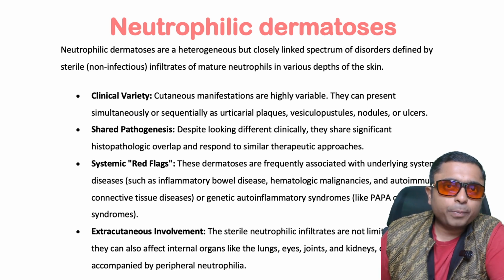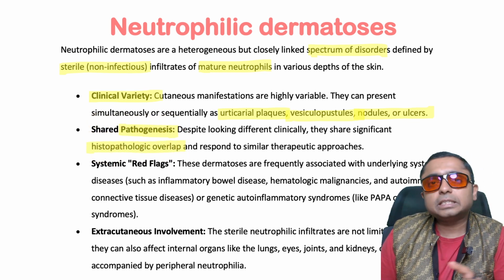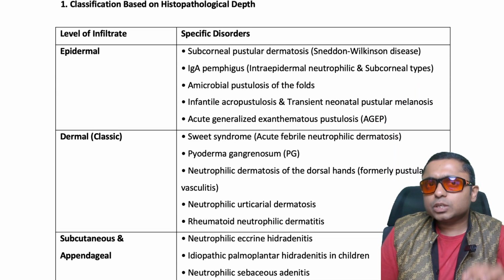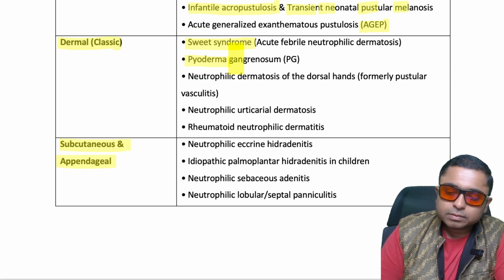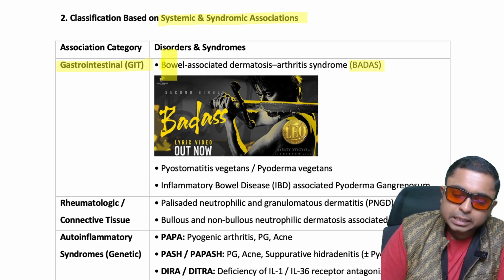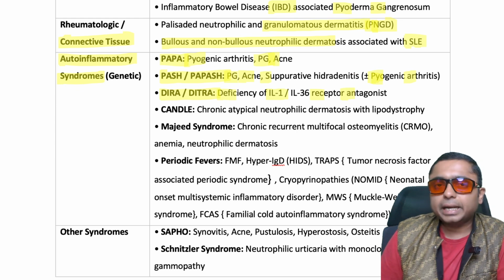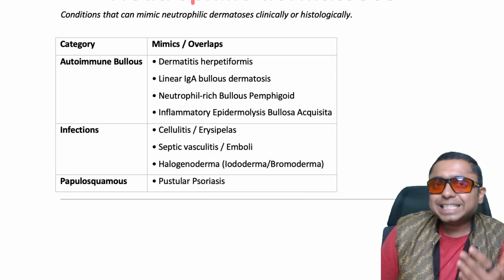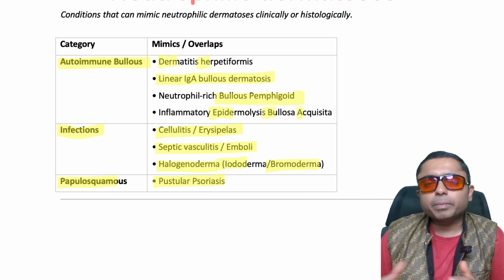NEUTROPHILIC DERMATOSES Classification for Dermatology Residents EXPLAINED by Dermatologist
Leprosy:
Jopling New

TIME STAMPS:
Intro: 00:00

In this video, Dr. Maddineni Srinivas provides an in-depth overview of Neutrophilic Dermatoses—a group of skin disorders defined by non-infectious, sterile neutrophilic infiltrates on histopathology. These conditions are clinically diverse but share similar pathology and therapeutic responses, often serving as markers for underlying systemic diseases like inflammatory bowel disease (IBD), hematologic malignancies, and autoimmune disorders.

Key Topics Covered:

Definition: Heterogeneous disorders with sterile neutrophilic infiltrates presenting as plaques, pustules, nodules, or ulcers.
Classification by Location:
Epidermal: Subcorneal Pustular Dermatosis (Sneddon-Wilkinson), IgA Pemphigus, AGEP.
Dermal: Sweet Syndrome, Pyoderma Gangrenosum, Rheumatoid Neutrophilic Dermatitis.
Subcutaneous: Neutrophilic Eccrine Hidradenitis, Neutrophilic Panniculitis.
Syndromic & Systemic Associations:
BADAS: Bowel-associated dermatosis-arthritis syndrome.
Connective Tissue Diseases: Lupus-associated neutrophilic dermatosis.
Autoinflammatory Syndromes: PAPA, PASH, DIRA, CANDLE, SAPHO, and periodic fever syndromes (FMF, TRAPS).
Differential Diagnosis: How to distinguish these from histologic mimics like Dermatitis Herpetiformis (papillary tip microabscesses), Linear IgA Bullous Dermatosis, and infections.
Understanding this spectrum is critical for early diagnosis and management of both the skin manifestations and associated systemic conditions.